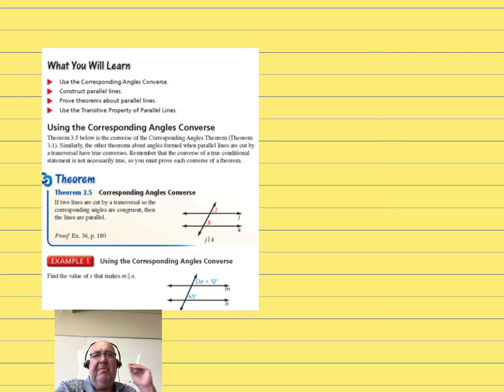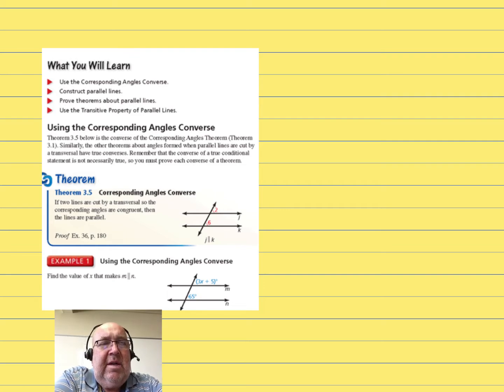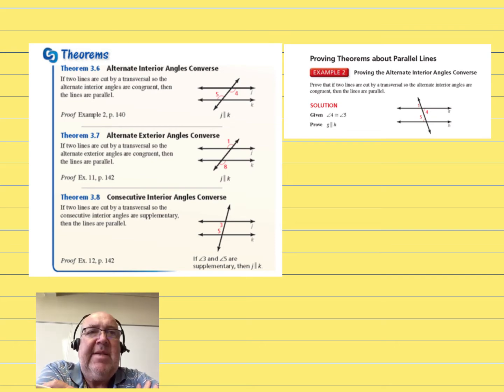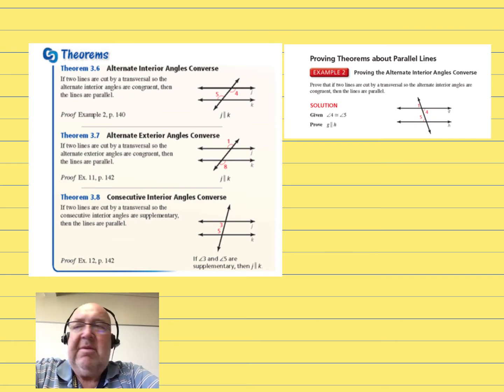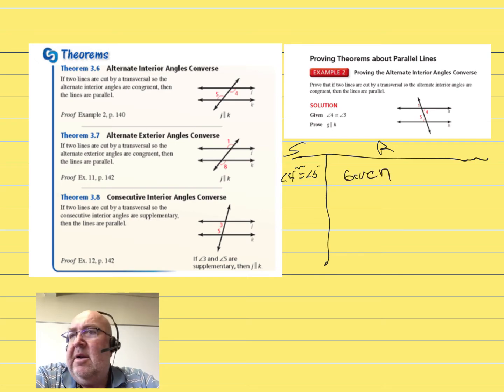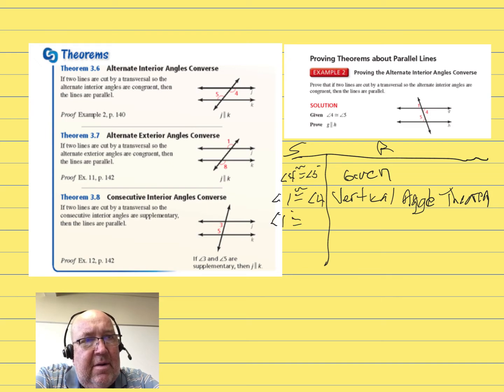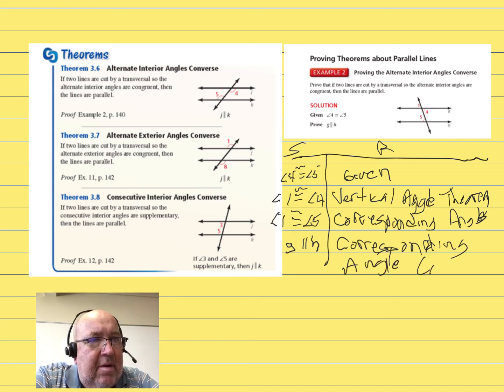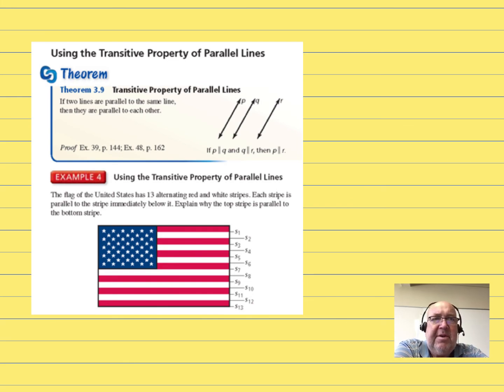Geometry Section 3.3